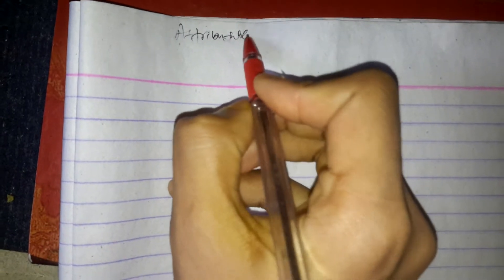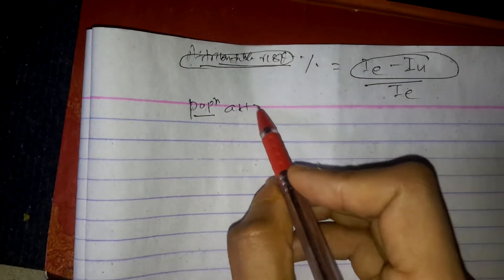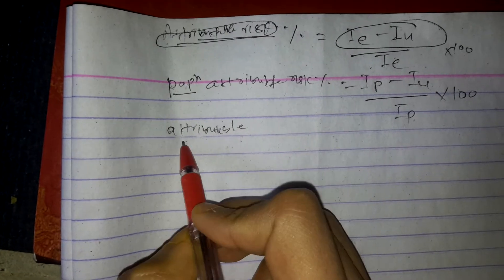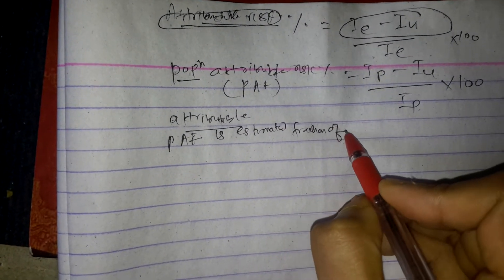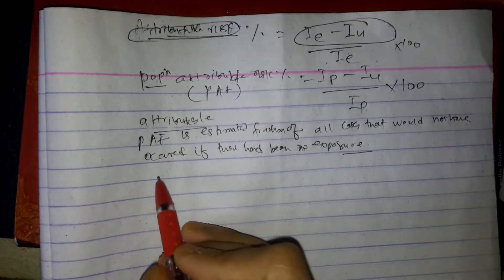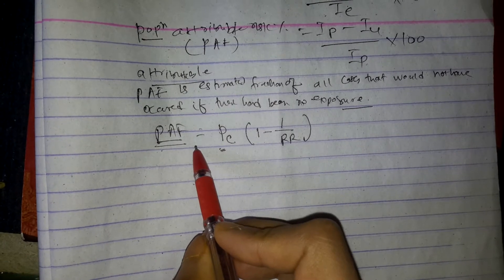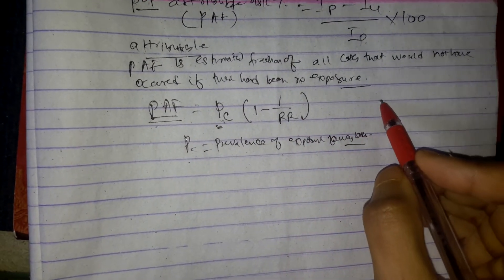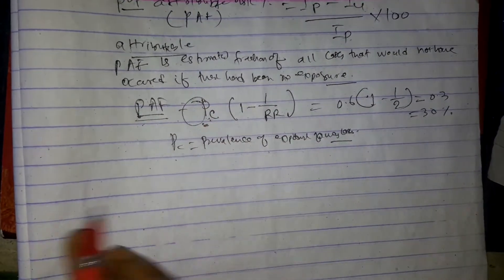Attributable risk percent, population attributable risk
Attributable risk # population attributable risk